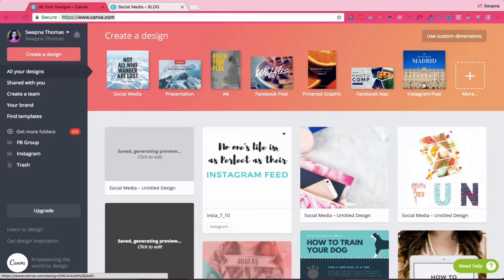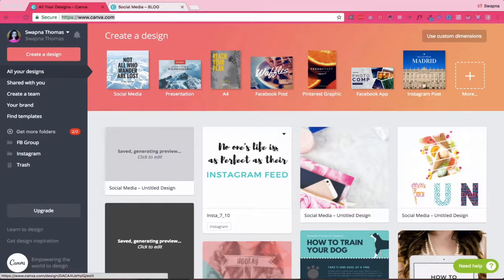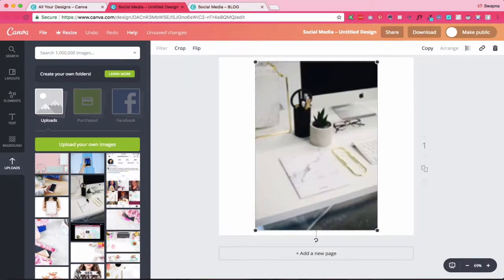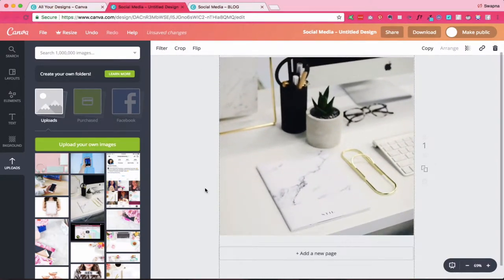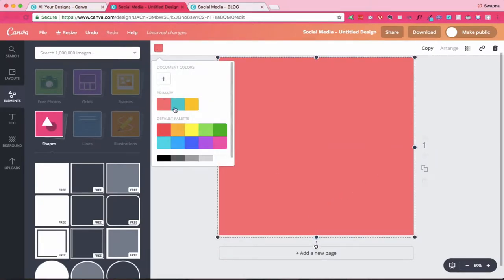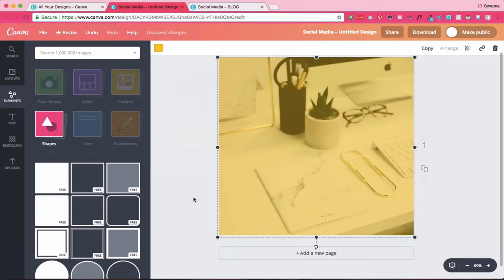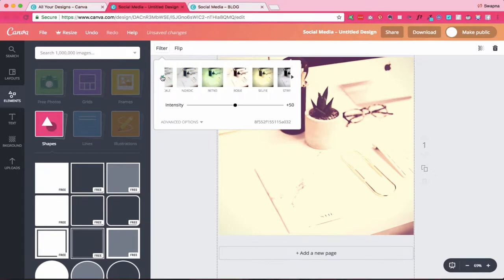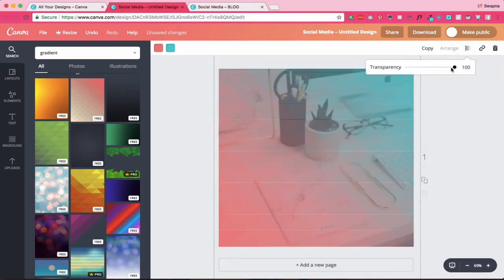Canva Tutorial : How to customize free stock photos to match your brand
Using stock photos but worried that your graphics will end up looking like everyone else? Here are 4 simple ways to customize stock photos to your brand in Canva.